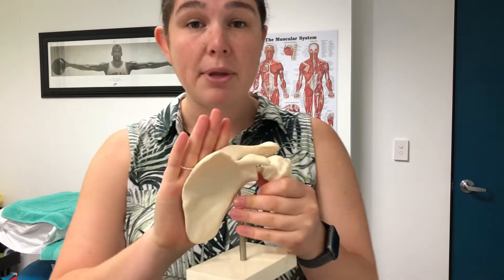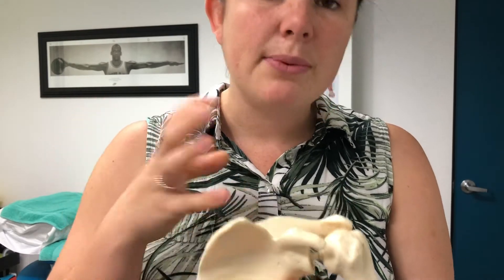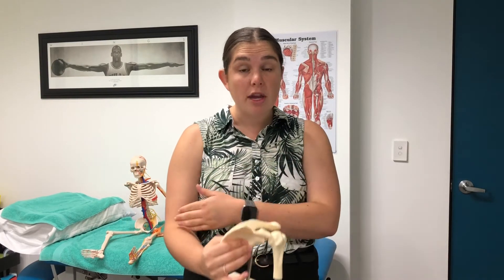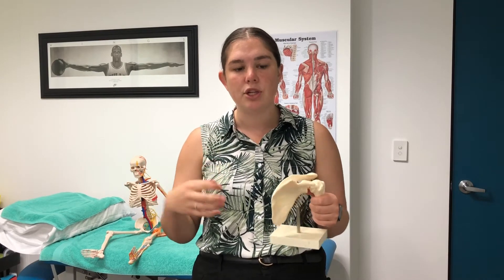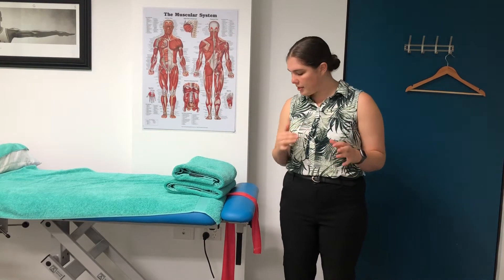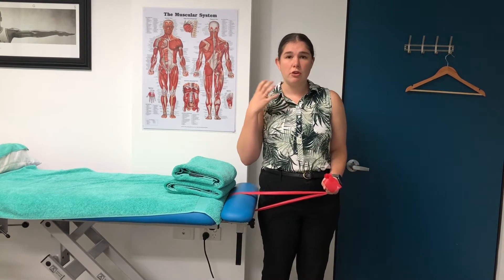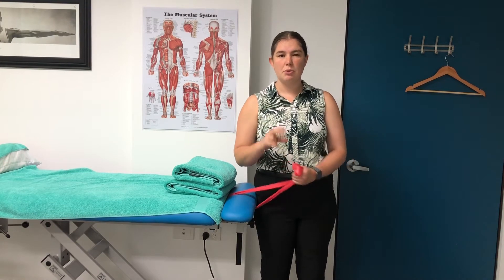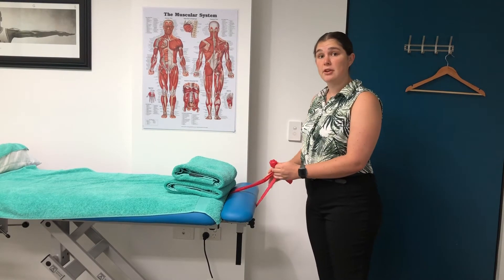What is a labral tear? Exercises for a glenoid labral tear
In this video Dr Abbey Davidson (Osteopath) explains what a glenoid labral tear is, what the symptoms are and demonstrates some simple exercises to help with your recovery.